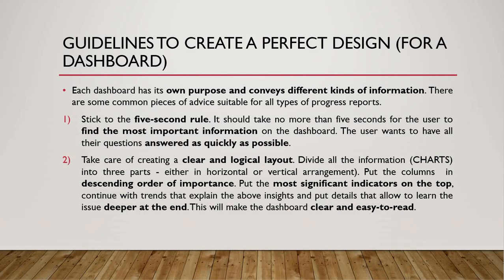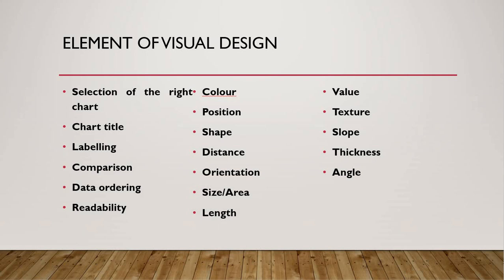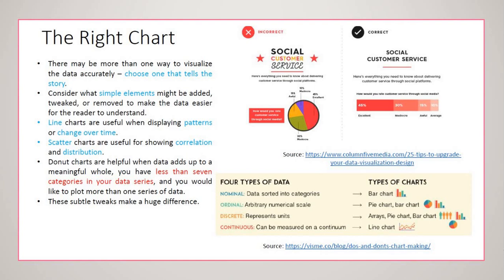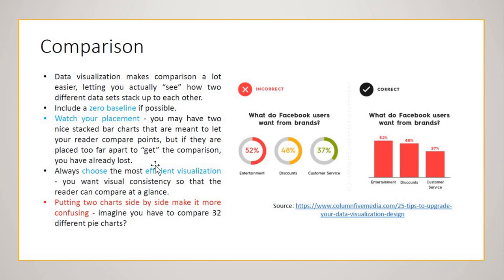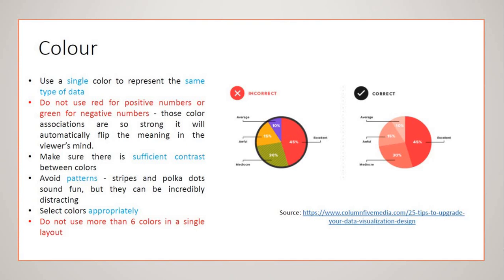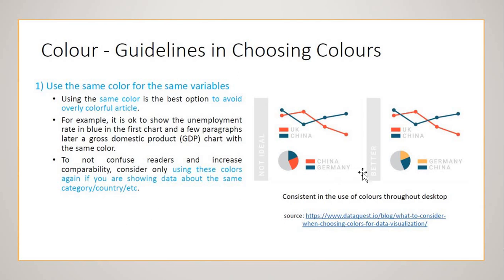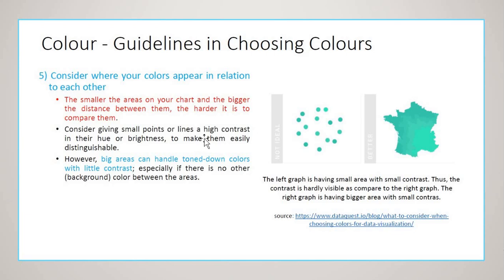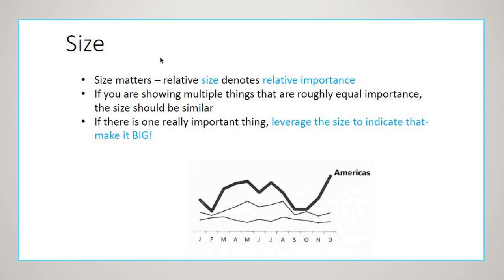DSC651 VISUAL DESIGN COLOR